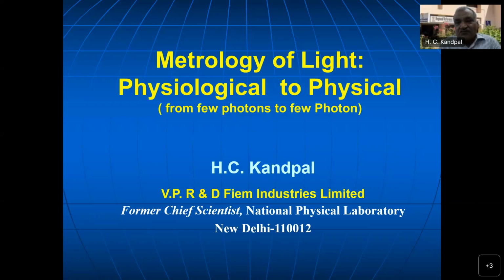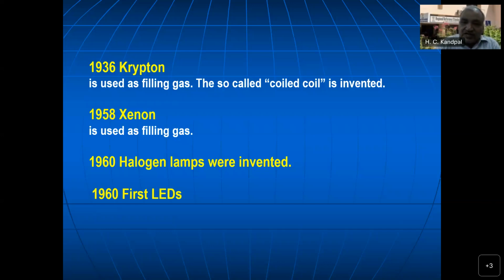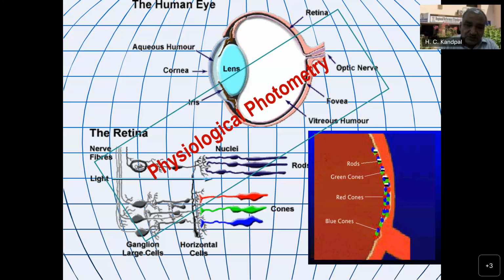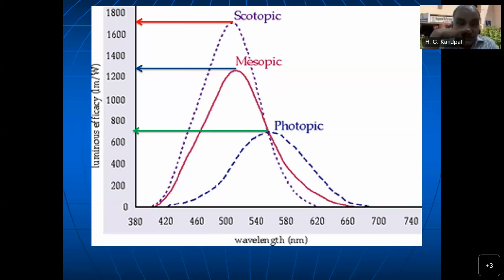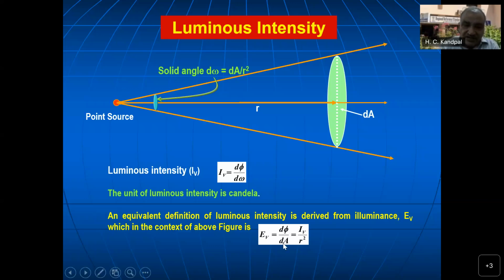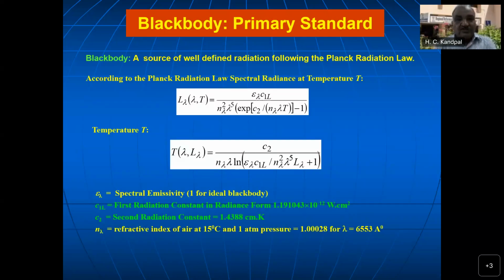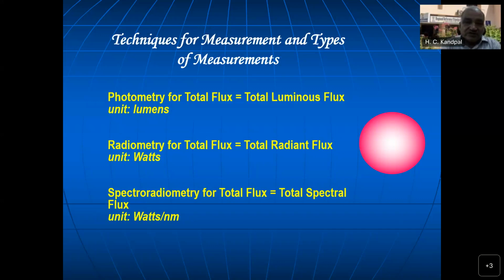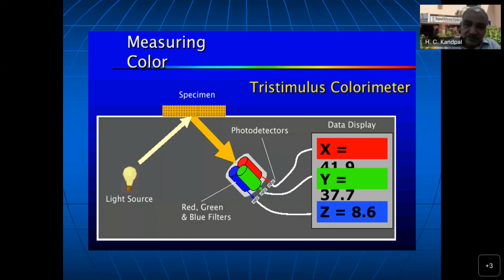A seminar by Legal Metrology, GOI on Metrology of Light: Physiological to Physical #@thelmindia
Know each and everything about this recently organized seminar by Legal Metrology, GOI on "Metrology of Light: Physiological to Physical" on July 22, 2023, in hybrid mode. Ashutosh Agarwal, Deputy Director of Legal Metrology, convened the seminar.